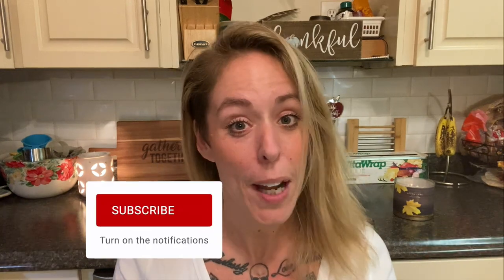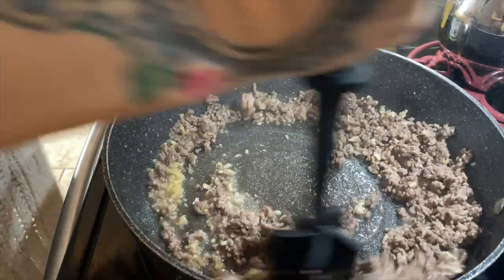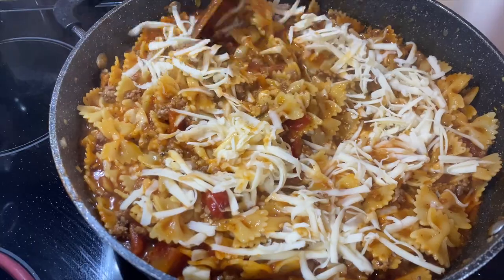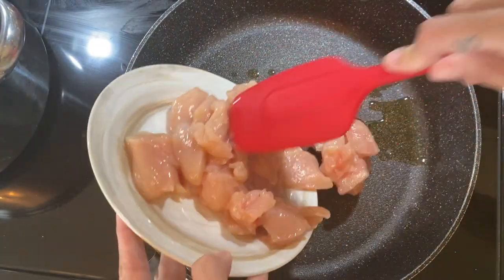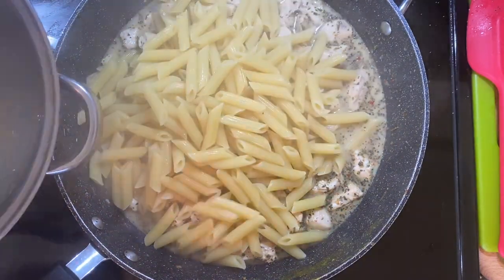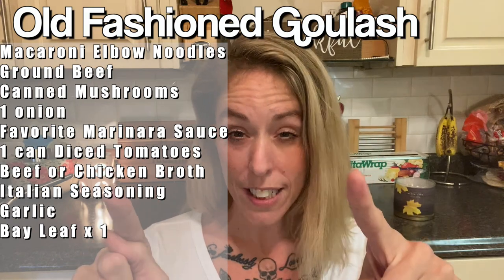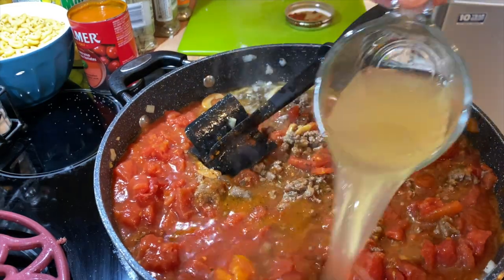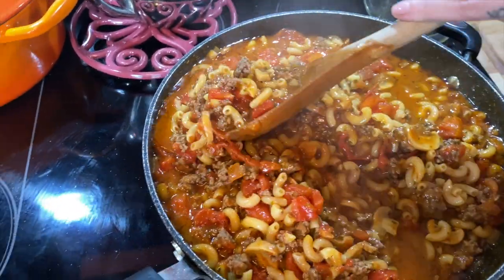WHAT'S FOR DINNER? | ONE POT PASTA DINNER IDEAS | EASY BUDGET FRIENDLY FAMILY MEAL IDEAS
Hey guys!!

SURPRISE!!! I have a BONUS What's For Dinner this week! I have been wanting to post some videos focused more on Pastas, Slow Cooker Meals, Casseroles and Cosy Dinners so this is the first of many! Today, it's One Pot Pasta meals and I'm so excited to share this compilation with you!

These are meals that I have shared before on other What's For Dinners and now I have THREE here in one video to share with you! I hope you enjoy xoxo

Menu Timeline:

0:00 - Start
1:32 - Lasagna Helper
4:06 - Creamy Garlic Pasta
7:26 -  Old Fashioned Goulash

RECIPES:

LASAGNA HELPER

Ingredients:

1 Box Bowtie Pasta
1-2 lbs of Ground Beef
1 Jar of Marinara
Diced Tomatoes
2-3 cups of Chicken or Beef Broth
1 Onion or 1 tbsp of Dried Onion
1-2 tbsp Italian Seasonings
1 tbsp Minced Garlic FRESH IS BETTER

Directions:

1. Cook ground beef with garlic and onions.

2. Add pasta, marinara, tomatoes, and water or broth to cover. Add Italitan Seasoning.

3. Bring to a rolling simmer and cover. Cook for up to 15 minutes or until pasta is cooked and liquid is mostly absorbed. Add 2 cups of shredded mozzarella cheese and stir until melted. Serve and enjoy!

Creamy Garlic Broccoli and Chicken Pasta

Ingredients:

Penne Pasta
Milk or Cream
Chicken broth
Cooked Chicken
Fresh Grated Parmesan
Fresh or Frozen Broccoli
Italian Seasoning
Oregano
Basil

Directions:

Begin with cooked penne (or pasta of choice!)

1. Chop chicken into bite size pieces. Cook in 1 tbsp of olive oil and 1/3 tsp pepper and cook until 3/4 cooked. Add 1 tsp chicken bouillon and 2 tbsp Italian seasoning. Stir to combine and cook for 1 minute.

2. Add 1 cup of broth. Bring to a simmer. Add 1 cup of milk or cream. Stirring constantly to combine.

*IF you want to have a thicker pasta sauce, whisk in 2 tbsp of corn starch mixed with 2 tbsp of water to the broth before adding the milk or cream.

3.Cook and simmer for 5 minutes before adding all of your penne to the pan. Add approx 2 tbsp of pasta water (or more if needed) to help season and thicken the pasta sauce.

4. Stir in 1 cup of fresh grated Parmesan cheese. And add 1 cup of grated broccoli.

5. Serve and enjoy! xo

Old Fashioned Goulash:

Ingredients:

Macaroni Elbow Noodles
Ground Beef
Canned Mushrooms
1 onion
Favorite Marinara Sauce
1 can Diced Tomatoes
Beef or Chicken Broth
Italian Seasoning
Garlic
Bay Leaf x 1

Directions:

1. Cook ground beef with garlic, mushrooms and onions.

2. Add pasta, marinara, broth (or water), diced tomatoes, and seasonings including 1 bay leaves.

3. Simmer covered for 15 minutes until all absorbed. Serve and enjoy!

Thank you guys so much for watching! Wishing you all peace, love and light 🥰 xoxoxo!

Ness ✌️💕🔅